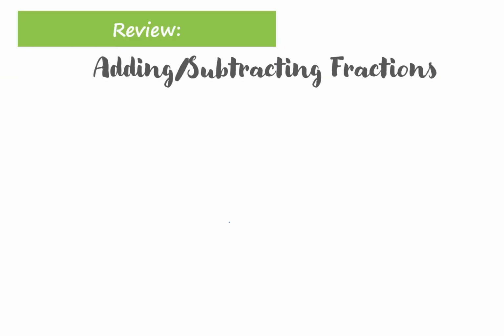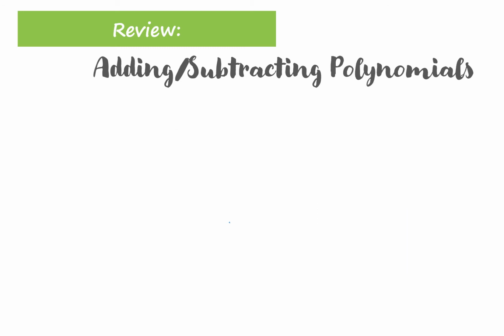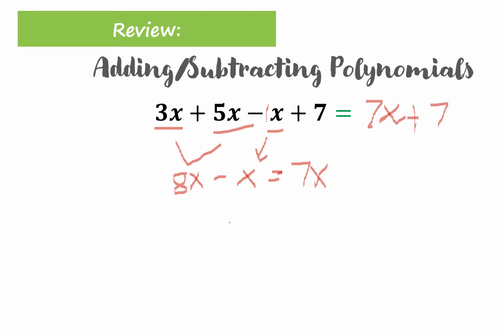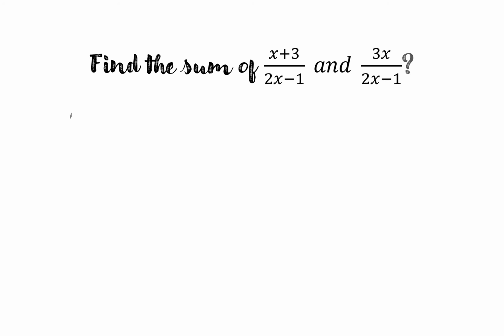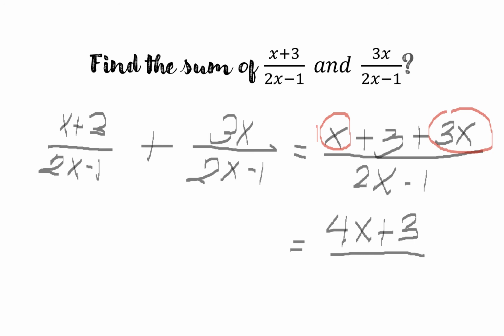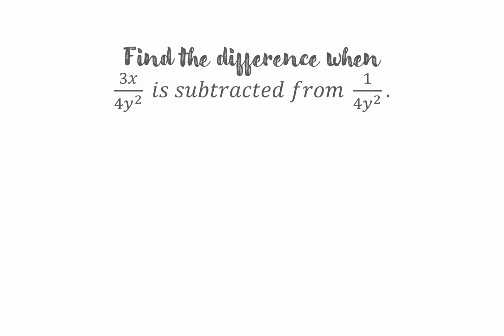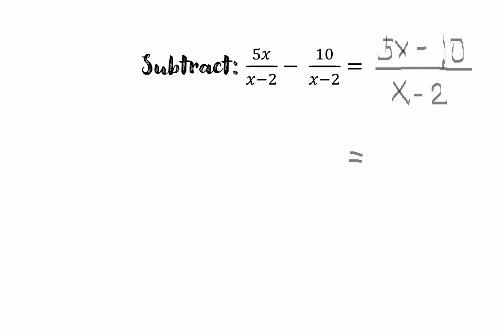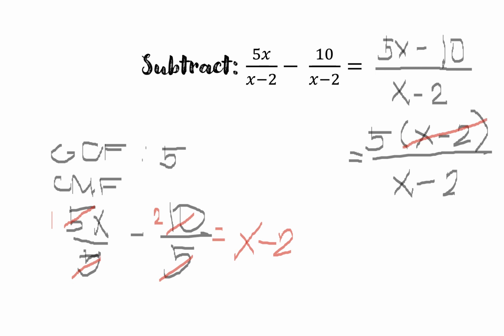Adding and Subtracting Rational Algebraic Expression with Common Denominator